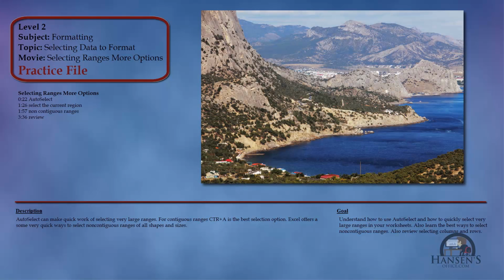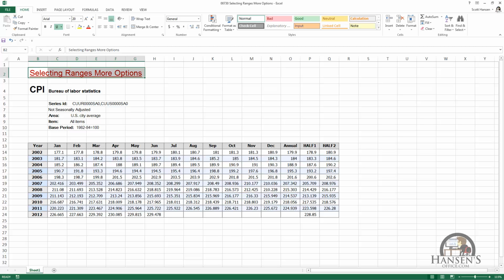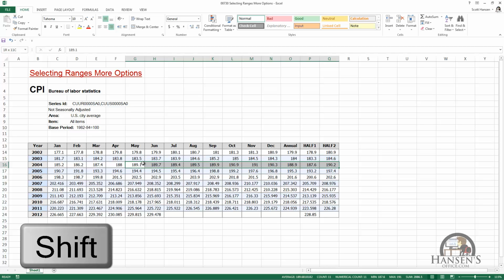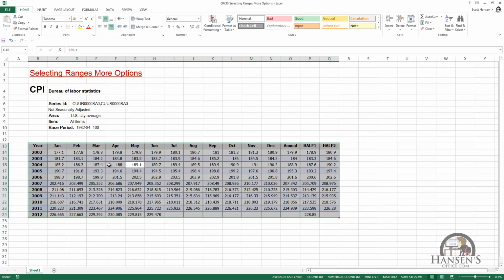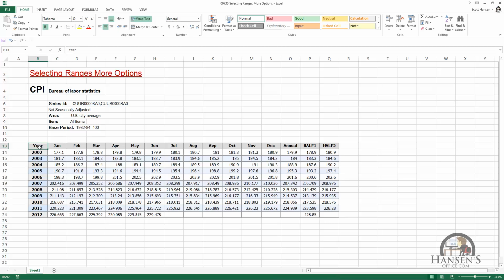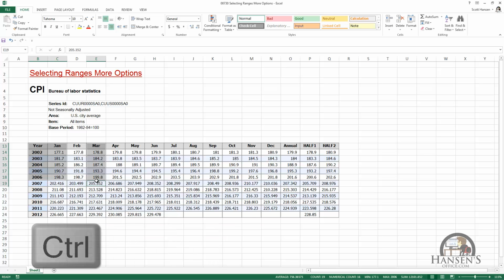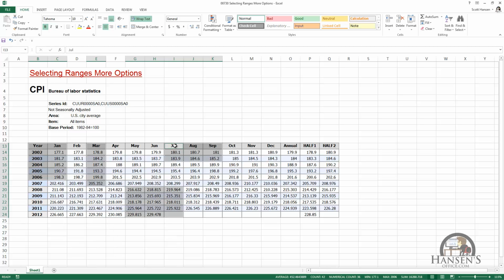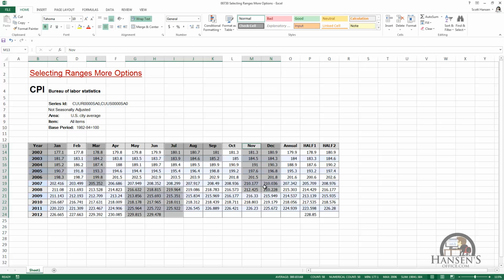00730 Selecting Ranges More Options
AutoSelect can make quick work of selecting very large ranges. For contiguous ranges CTR+A is the best selection option. Excel offers a some very quick ways to select noncontiguous ranges of all shapes and sizes.